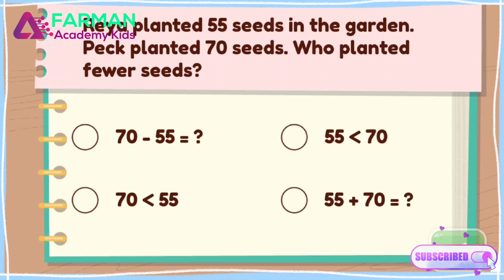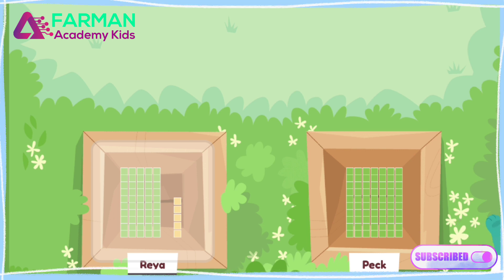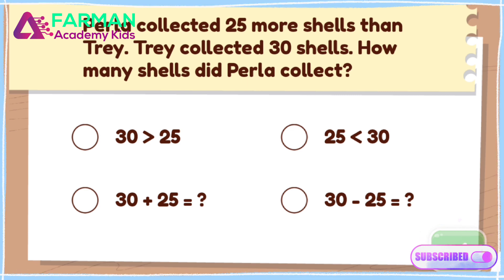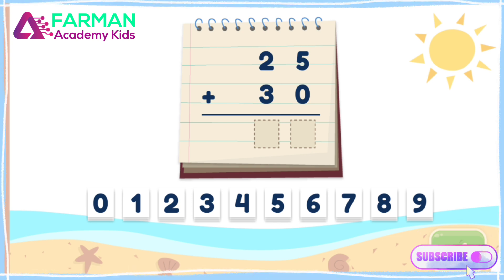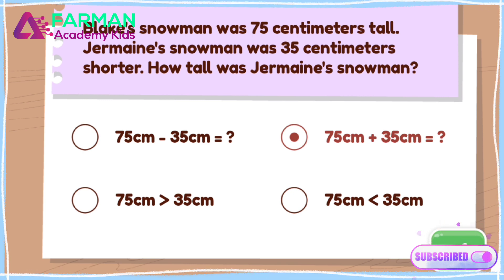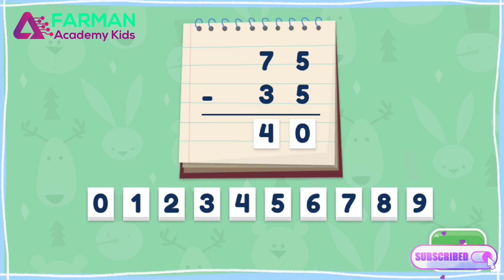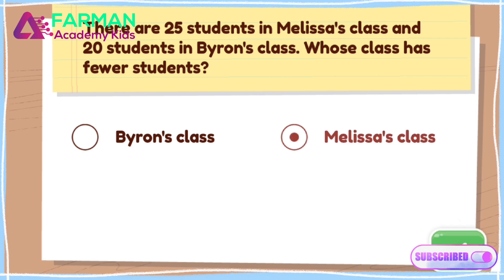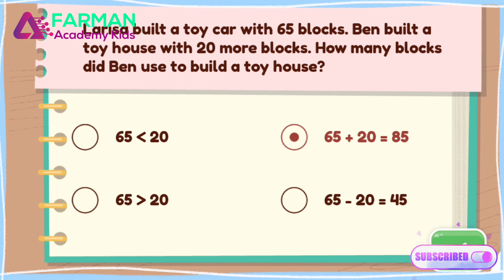Compare Word Prob 1 | Addition & Substraction | Learning activities for kids | Farman Academy Kids